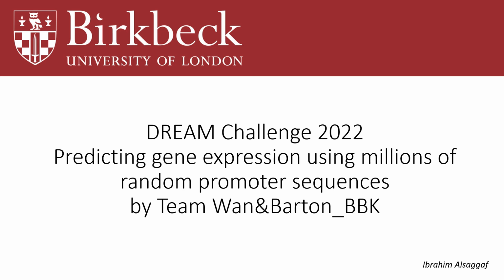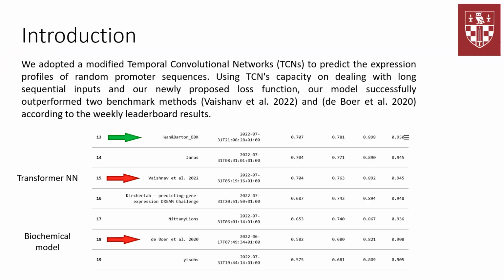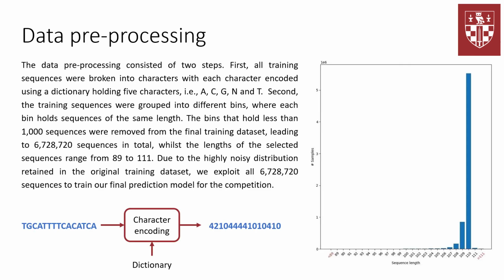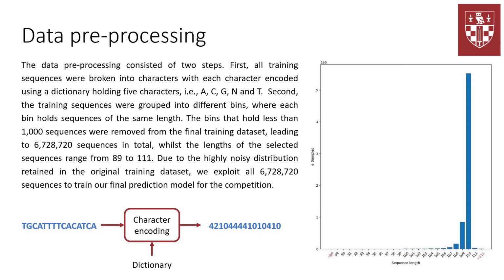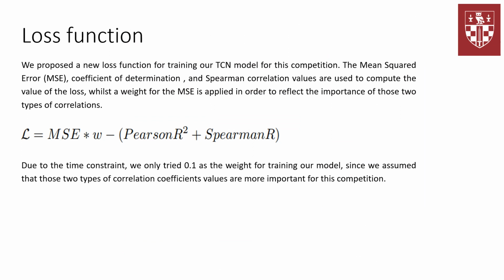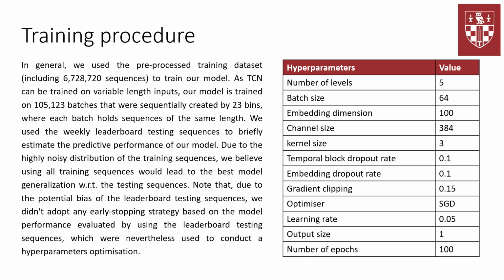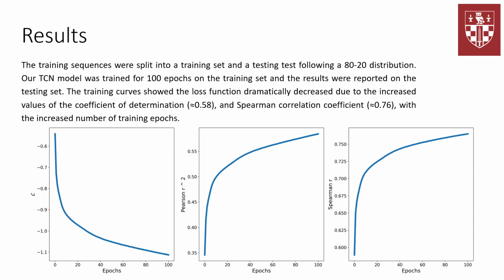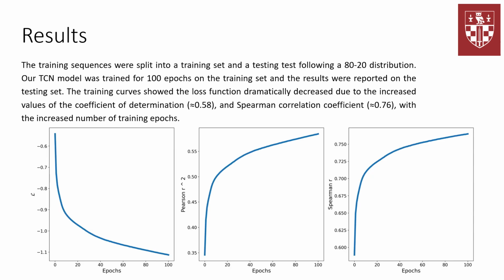DREAM Challenge 2022 Predicting gene expression using... - Ibrahim Alsaggaf - DREAM - RSGDREAM 2022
DREAM Challenge 2022 Predicting gene expression using millions of random promoter sequences by Team Wan&Barton_BBK - Ibrahim Alsaggaf - DREAM - RSGDREAM 2022